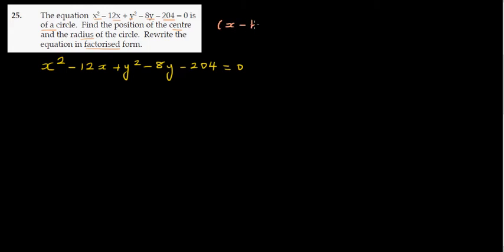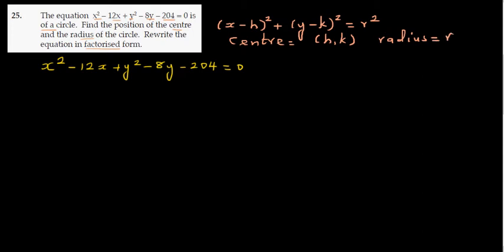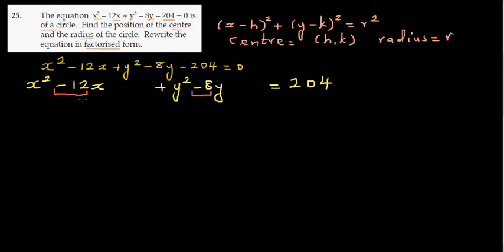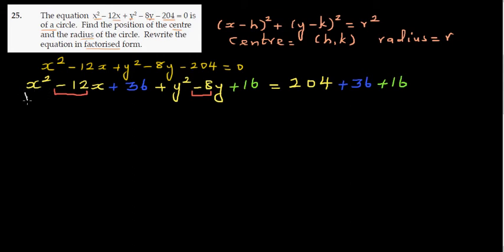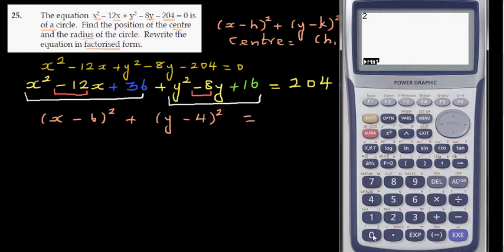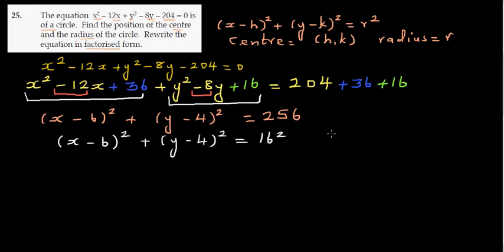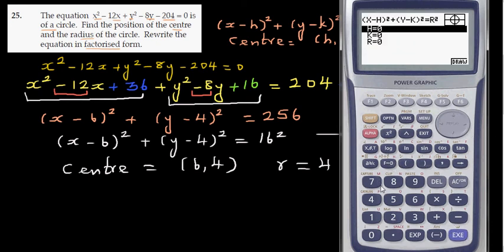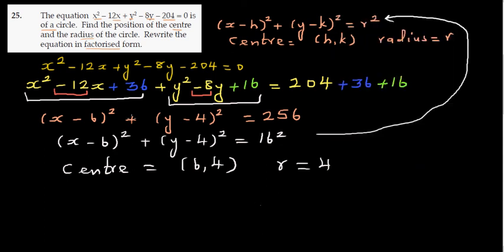Finding the centre and radius of a circle from a given equation